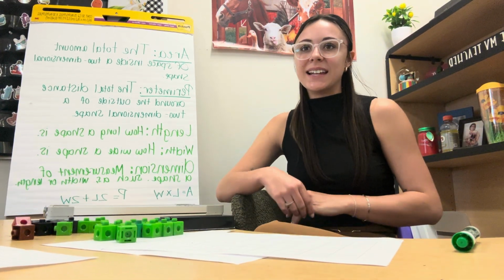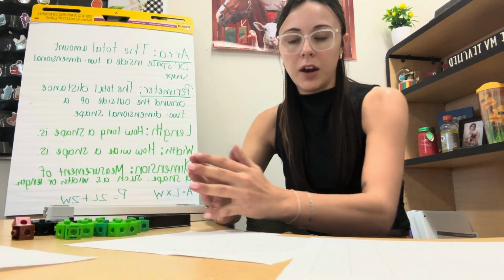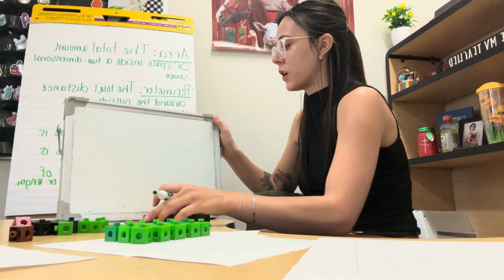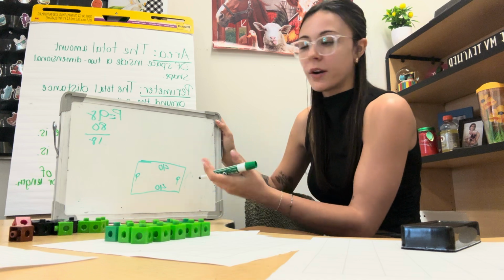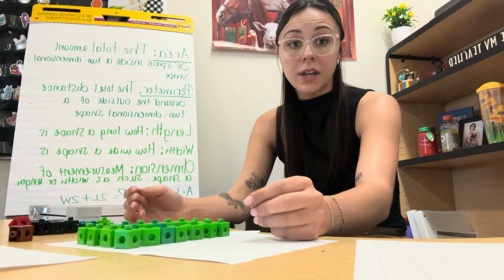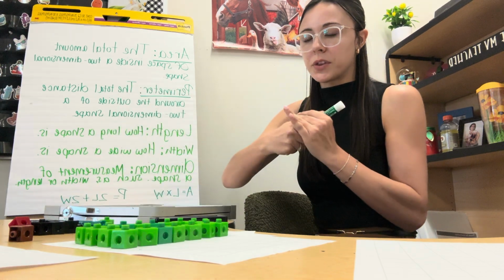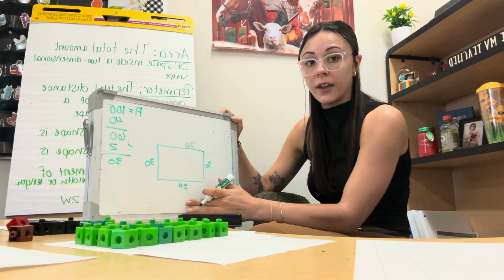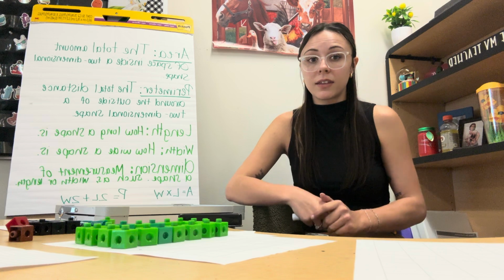Finding Area & Perimeter with Connecting Block Manipulatives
Julia C
Professor Figliomeni - EDE 4304